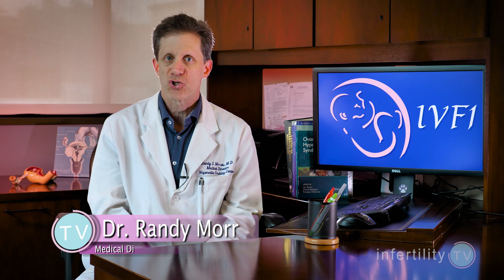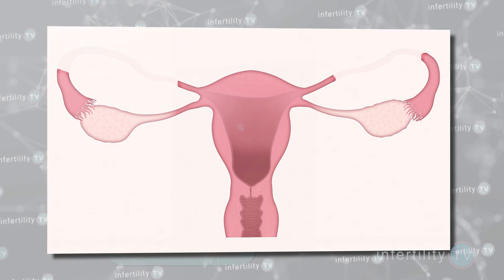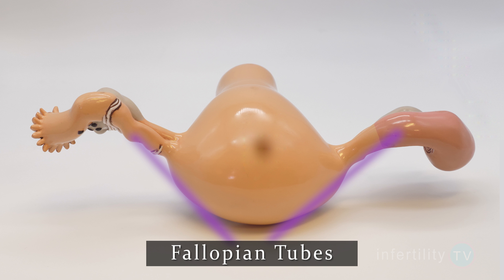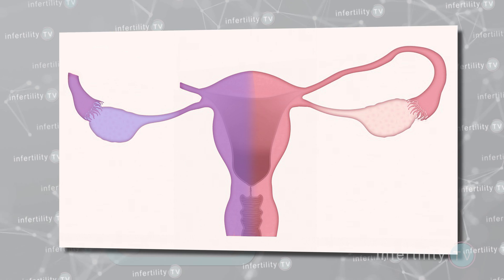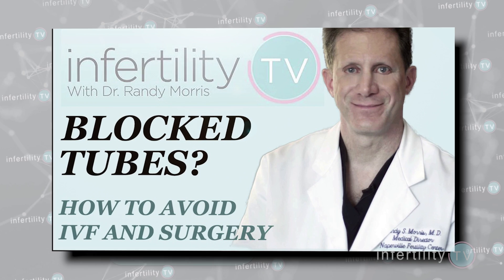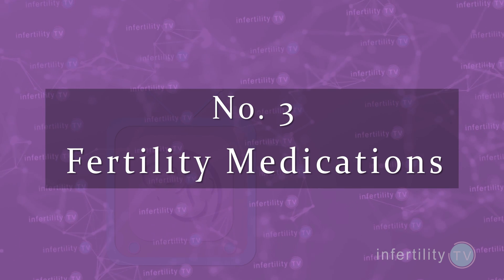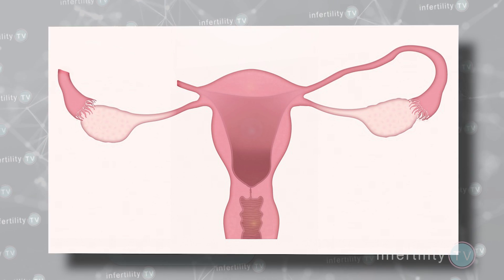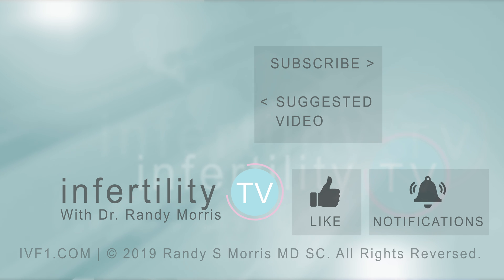Can you get pregnant if one tube is blocked? TTC Tips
Can a woman get pregnant with one blocked fallopian tube? If you are trying to conceive with one blocked tube,  what can be done to improve your chances? Dr Randy Morris MD-The BOARD CERTIFIED fertility expert explains with this weeks TTC tips on InfertilityTV